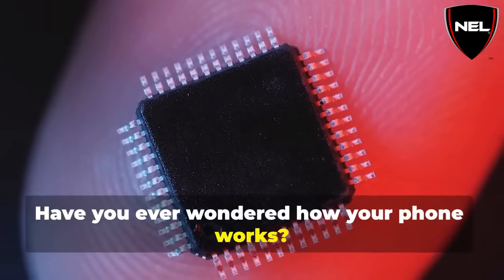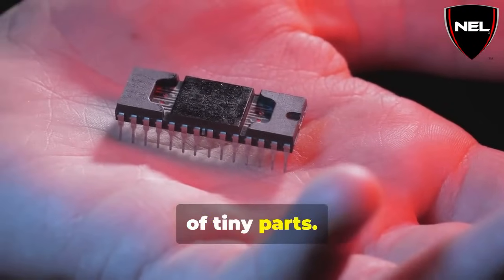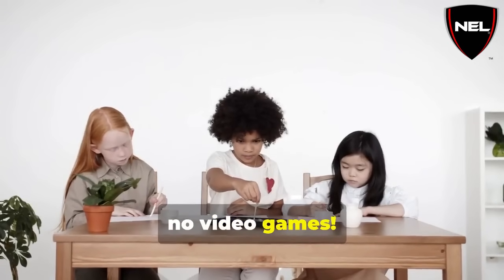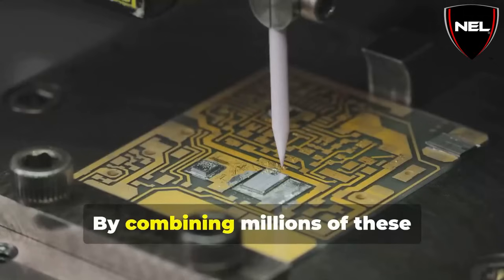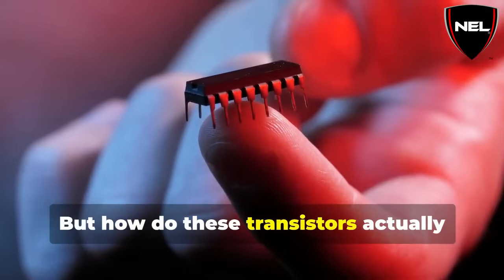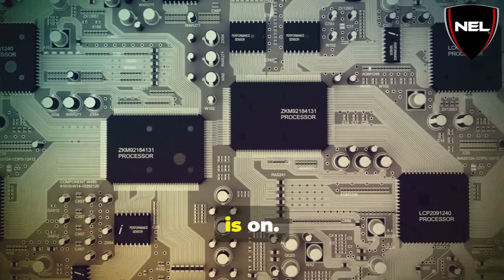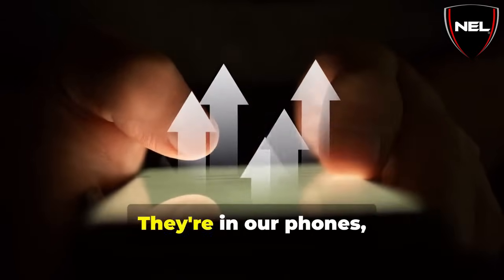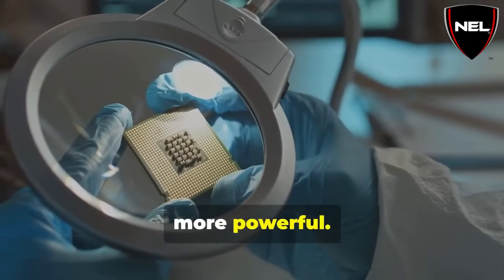How do Microchips Work?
🌟 How Do Microchips Work? | The Science Behind the Tech 🌟

In this video, we break down the incredible technology behind microchips, the tiny marvels that power our modern world. From smartphones and computers to cars and medical devices, microchips are at the heart of it all. But how do they actually work?

🔍 What You’ll Learn:

What microchips are and their role in electronics.
How transistors and semiconductors enable computing.